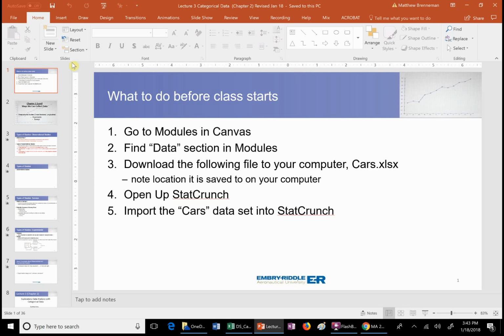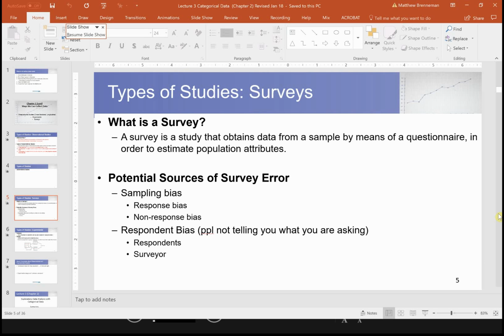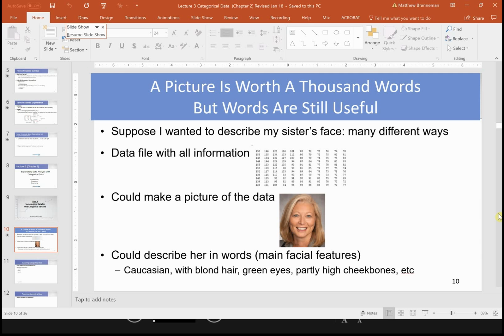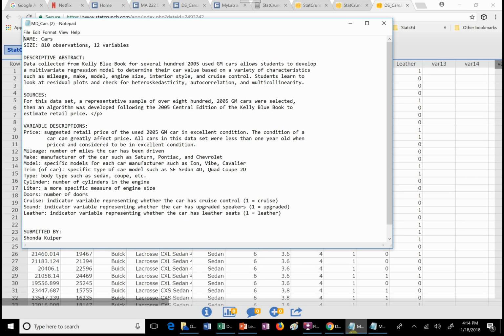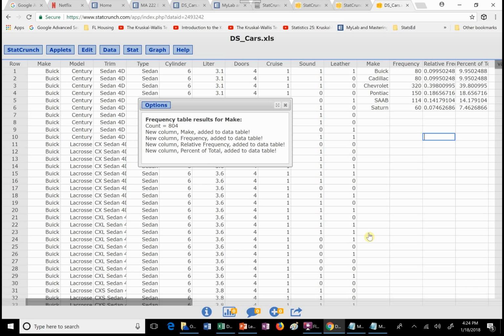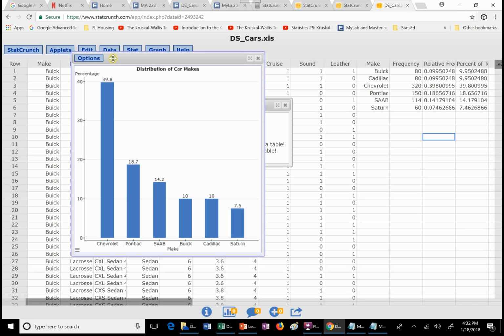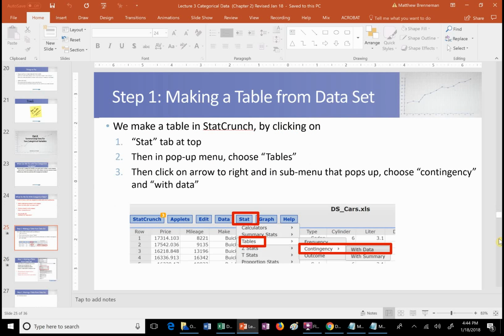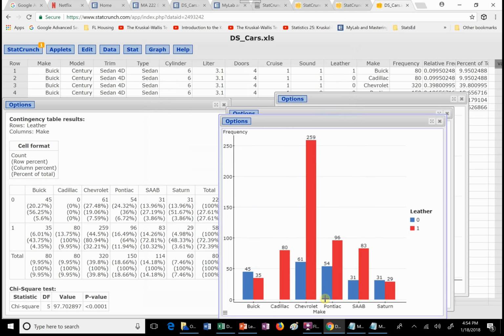MA 222 (Business Stats)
Lecture 3 (Chapter 2 Summarizing Cat Vars)